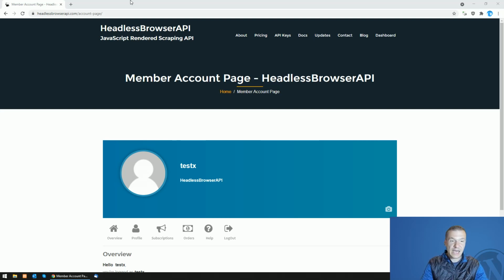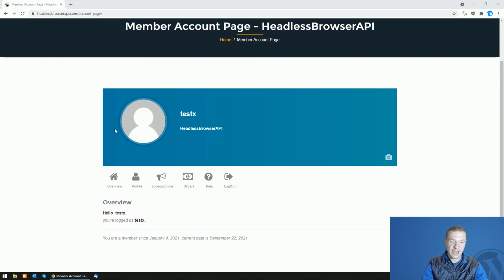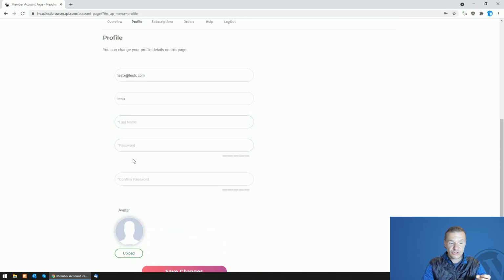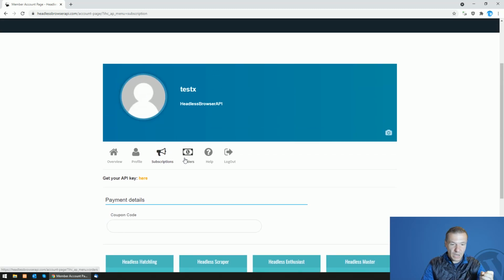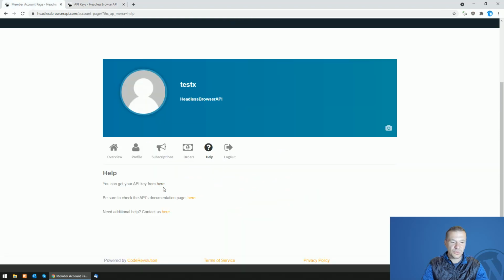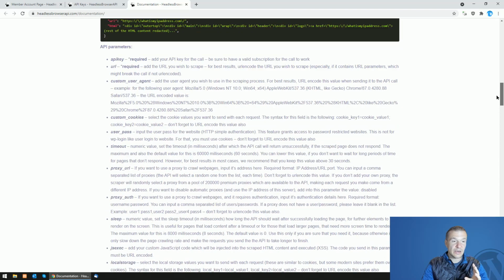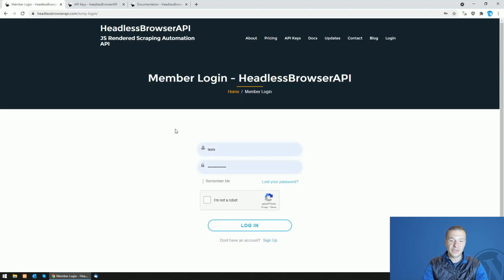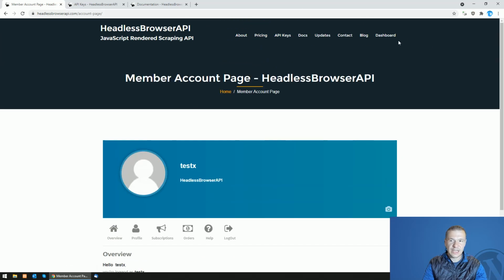HeadlessBrowserAPI New Feature: User Dashboard Added!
The HeadlessBrowserAPI user interface was updated, it got a brand new user dashboard added, where you can manage your subscription!

🤔 ABOUT THIS VIDEO 👇
Based on popular requests, the HeadlessBrowserAPI was updated, it got a new dashboard feature, each user will be able to access a dashboard where you will be able to check and manage your subscriptions for the API.

▶ GEAR I USE IN MY VIDEOS 👇
Microphone: Trust GXT 252+ Emita Plus Streaming Microphone:

Szabi - CodeRevolution.